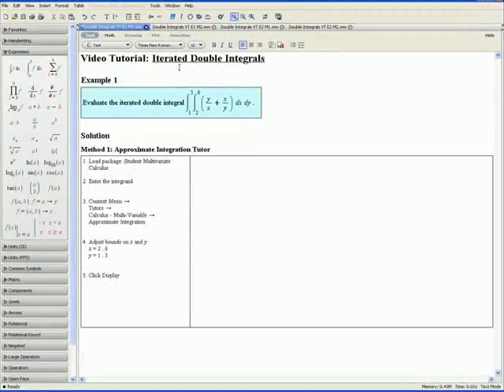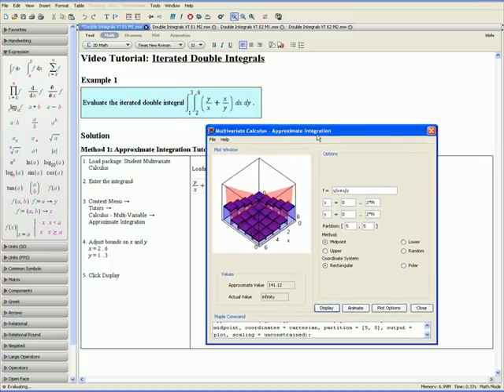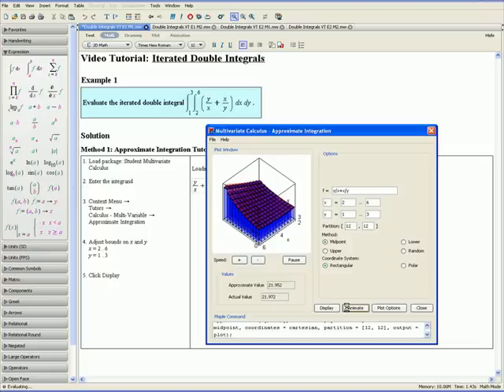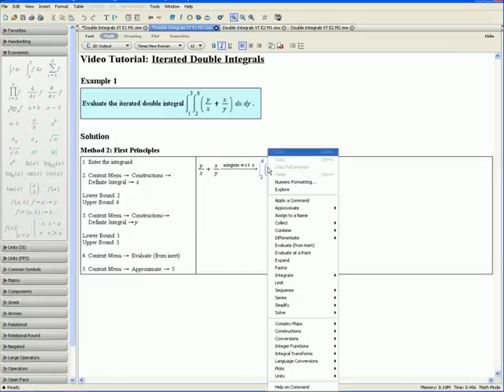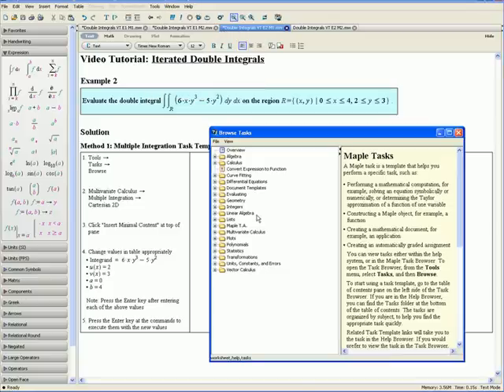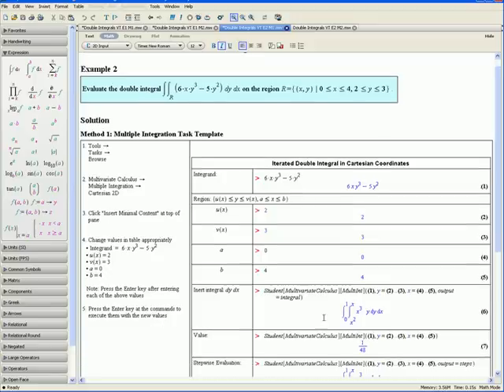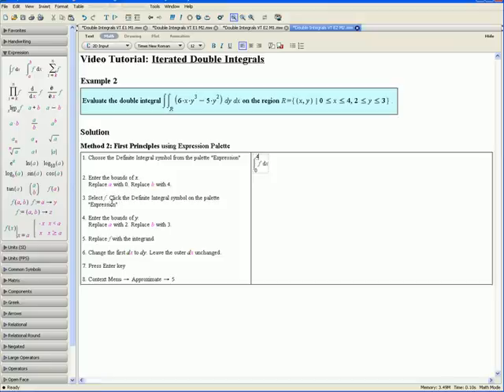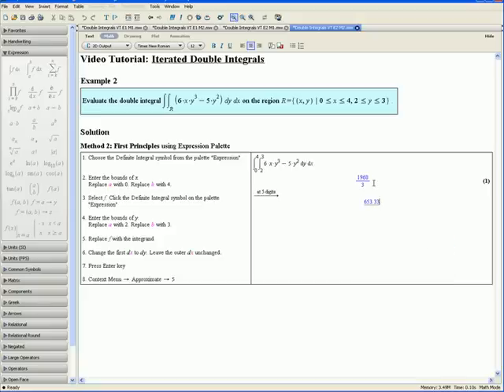Tutorial: Iterated Double Integrals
This short tutorial demonstrates how to solve iterated double integrals using Maple's integration tools.